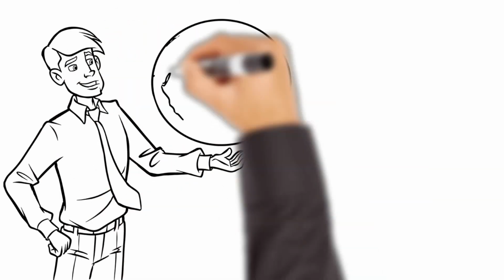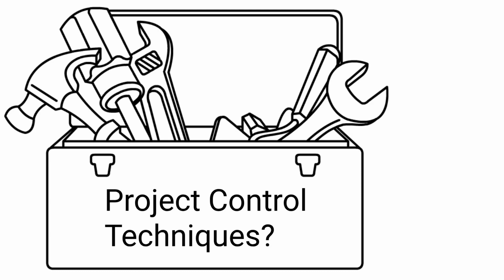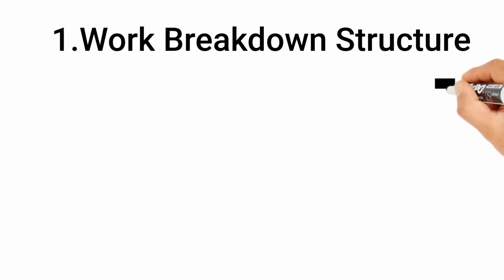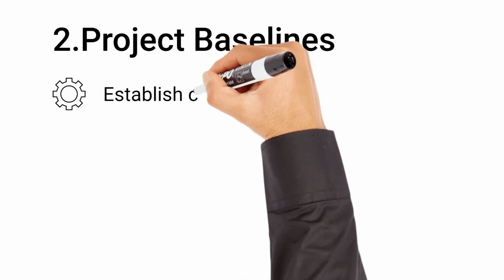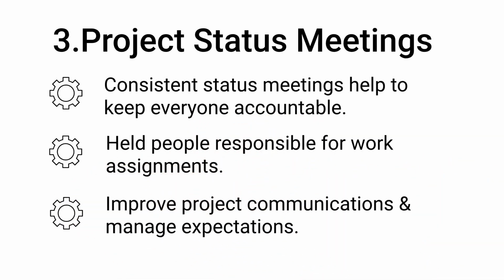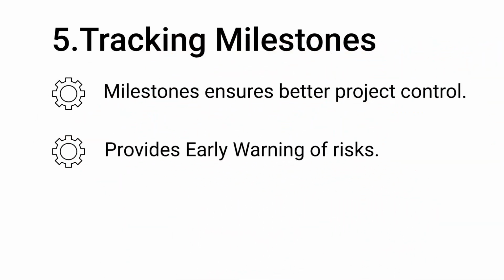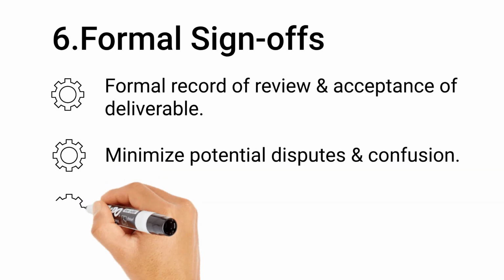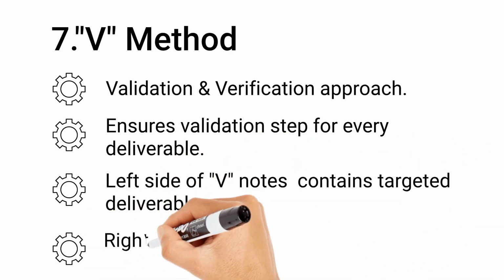Top 7 Project Control Techniques 🤔 : Project Management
In this video, you would learn about top seven project control techniques .

⏰ Timestamps for “Top 7 Project Control Techniques : Project Management ” in this video ⏰

0:00 Intro